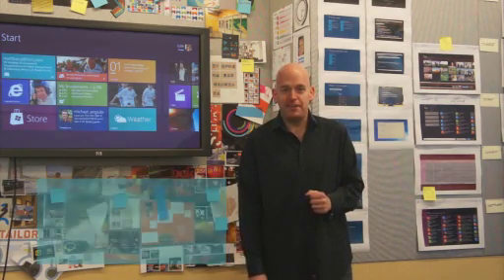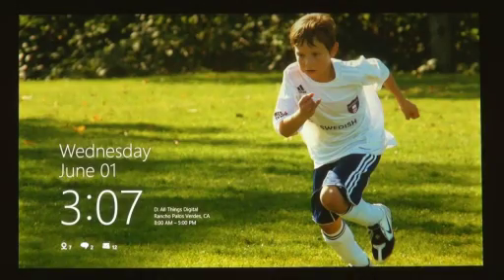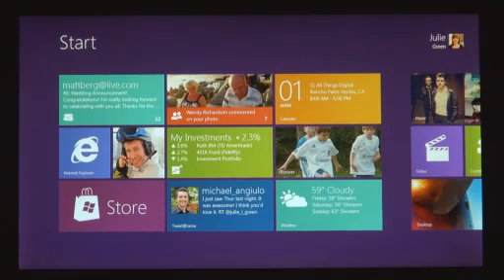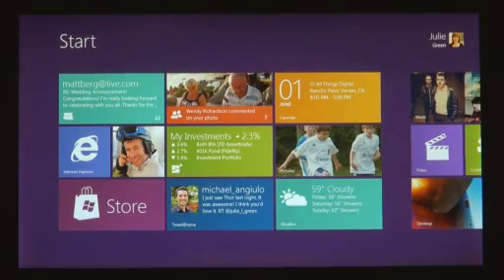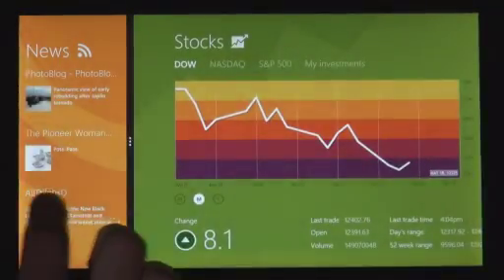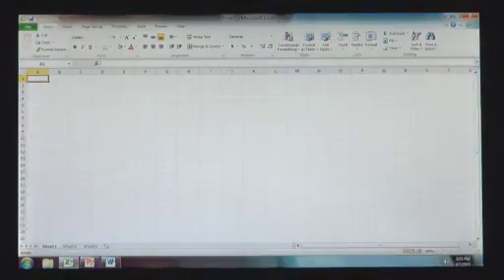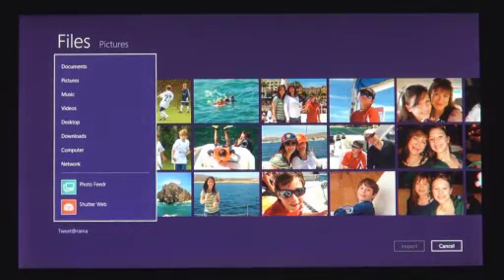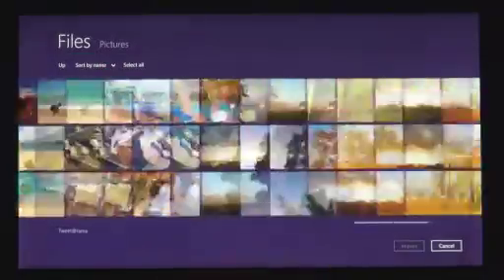Windows 8 first look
The video below introduces a few of the basic elements of the new user interface. Although we have much more to reveal at our developer event, BUILD (Sept. 13 - 16 in Anaheim, Calif.), we're excited to share our progress with you.